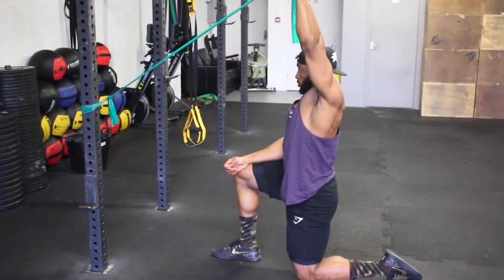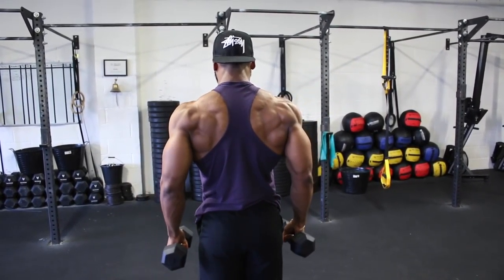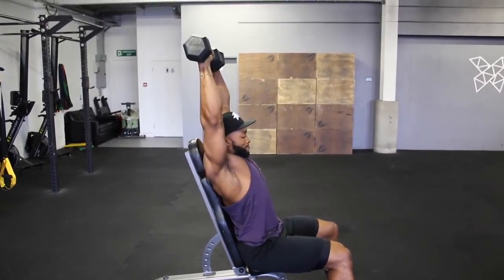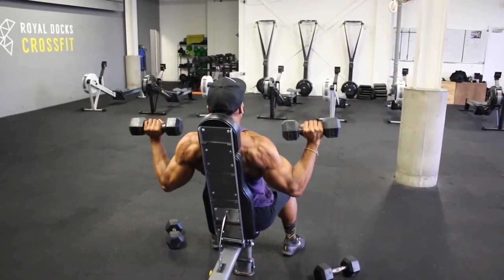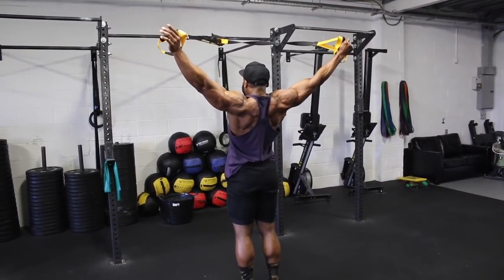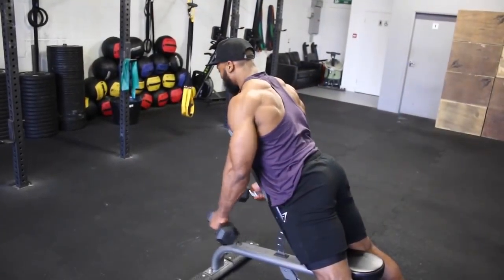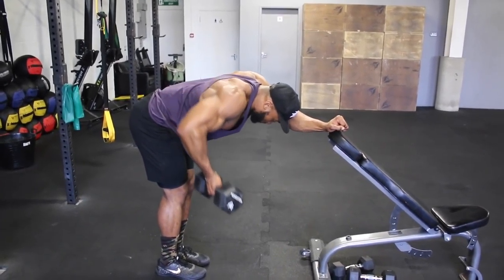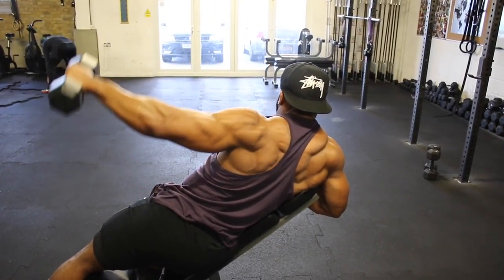INSANE Top Tips for MASSIVE Shoulder workout to build INSANE shoulders IRON BARS 2018